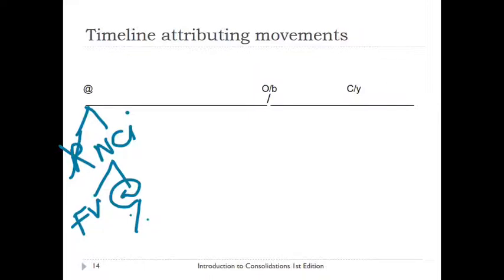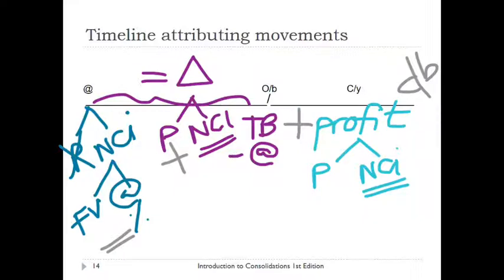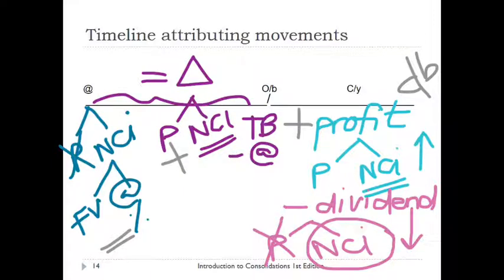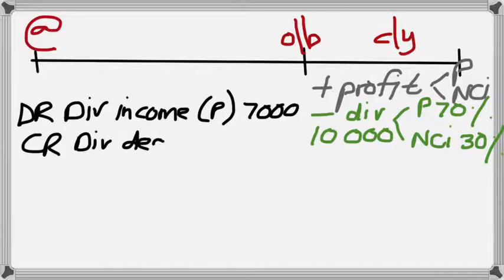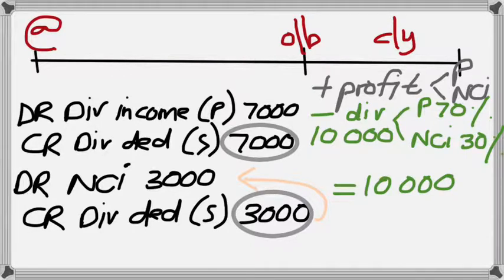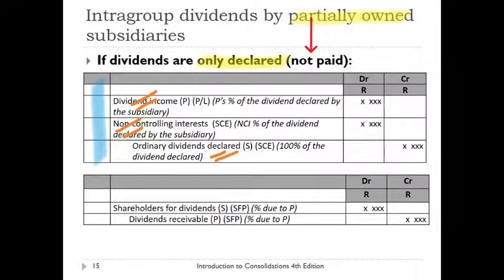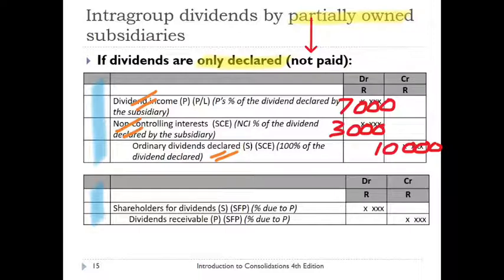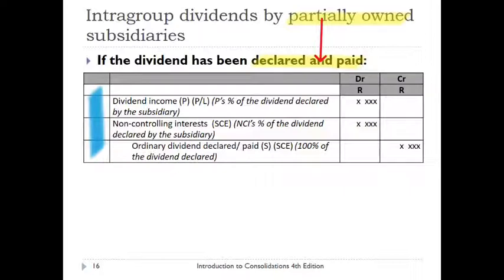GS Chapter 4 video 4 Div partially owned